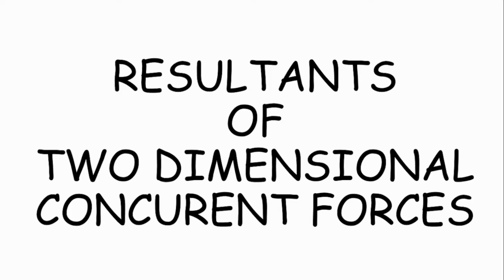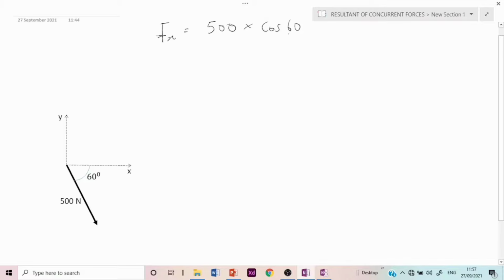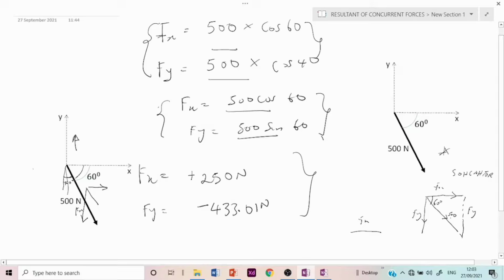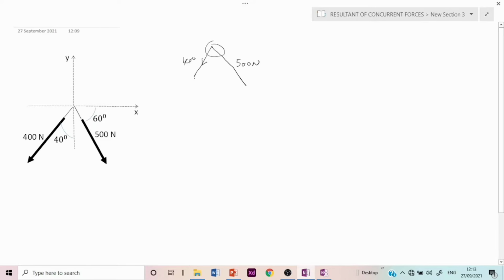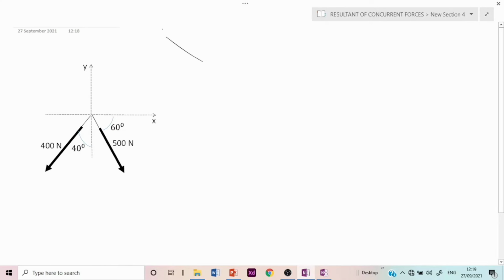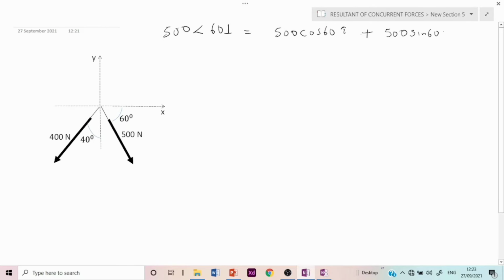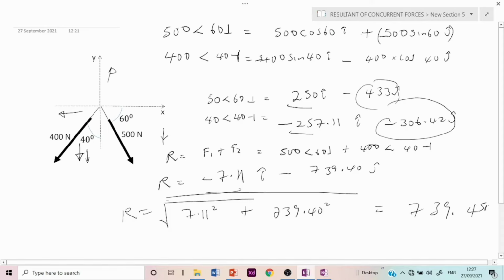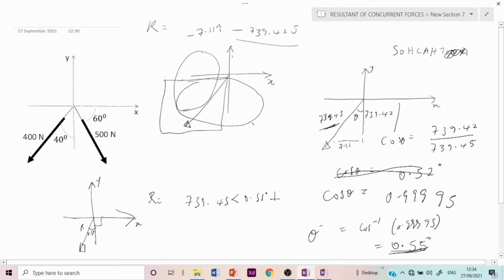Example on addition of two forces using parallelogram law and resolving to components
In this video, an example was used to demonstrate resolving of a force acting on a plane into vertical and horizontal components. Then another example was presented on addition of two forces using parallelogram law first and then by resolving to components.

It was thus shown how the resultant of two forces can be calculated using either parallelogram law or by resolving to components and adding up